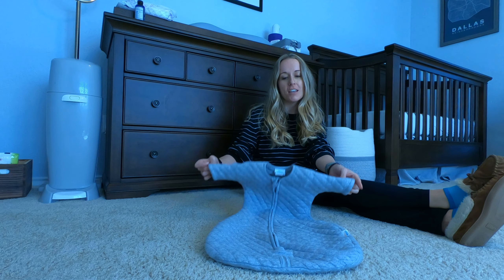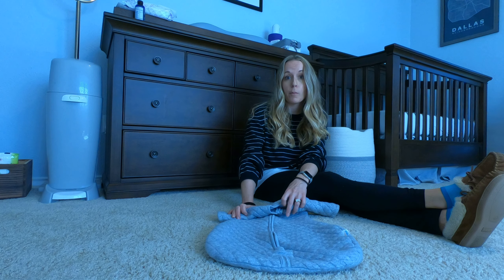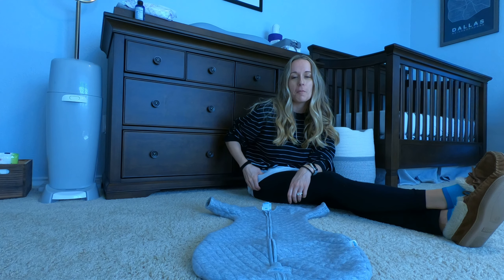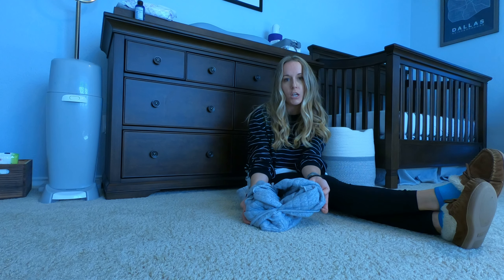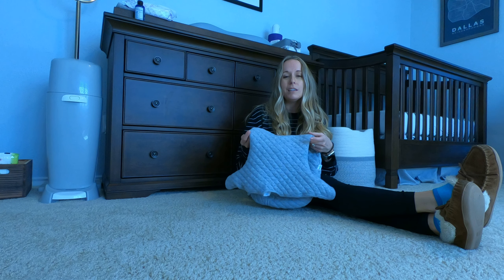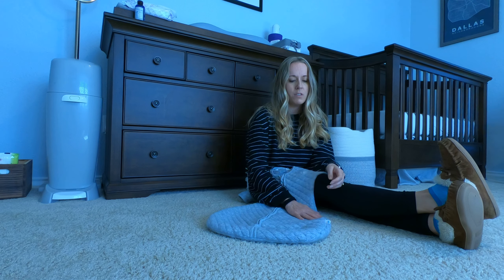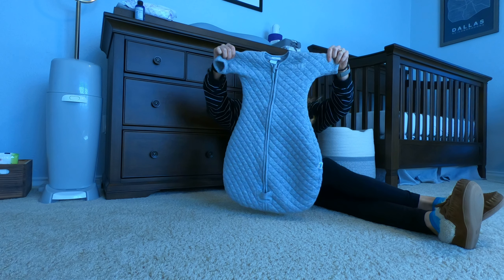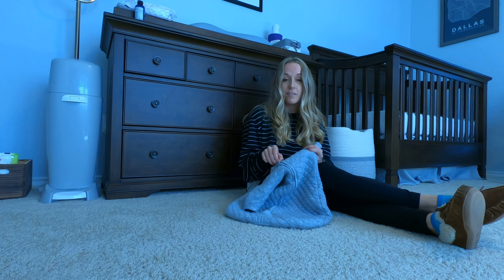HALO SleepSack Easy Transition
HALO SleepSack Easy Transition Review!